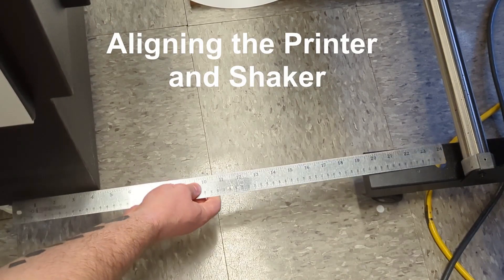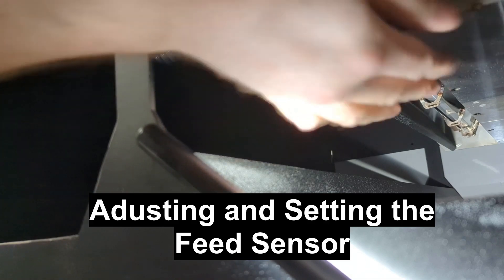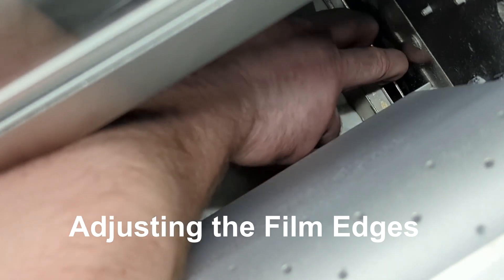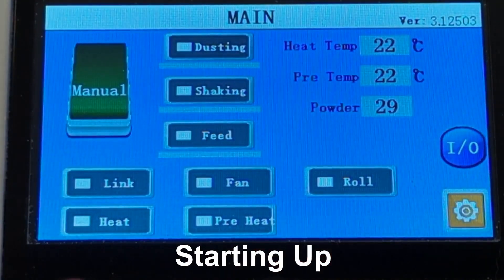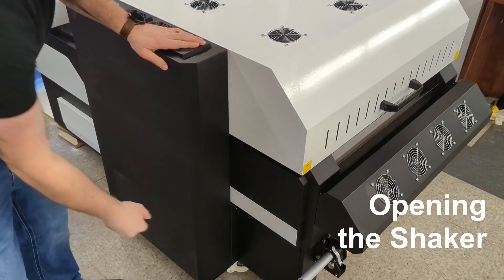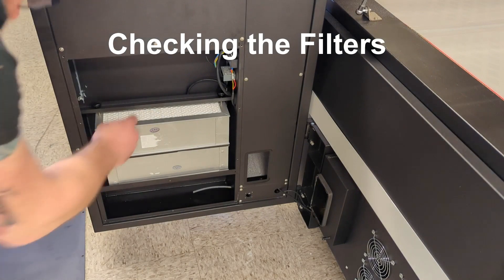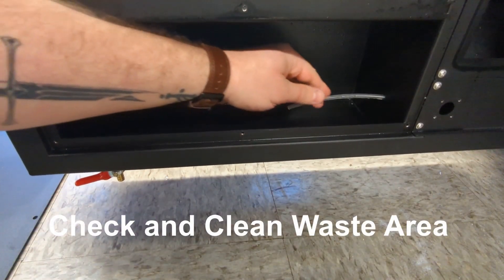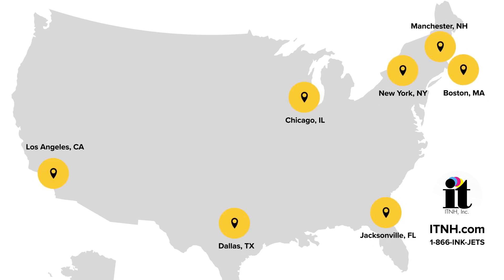DTF - Shaker Basic Setup and Upkeep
How to get your Shaker set up to start production with your Mimaki TXF Series.

0:00 - Shaker Basics
0:10 - Align the Shaker to the Printer
0:20 - Position Media Sensor
0:30 - Remove Drawers and Panel
0:47 - Setting up the Feed Sensor
1:36 - Setting up the Roll Sensor
1:51 - Adjusting the Film Edges
2:18 - Loading the Takeup
2:45 - Recommended Settings
3:11 - Starting the Shaker
3:41 - Upkeep and Cleaning
4:03 - Opening the Shaker/Oven
4:37 - Air Scrubber Upkeep
5:36 - Waste Valve
5:58 - Cleaning Oils and Debris
6:40 - Closing the Shaker